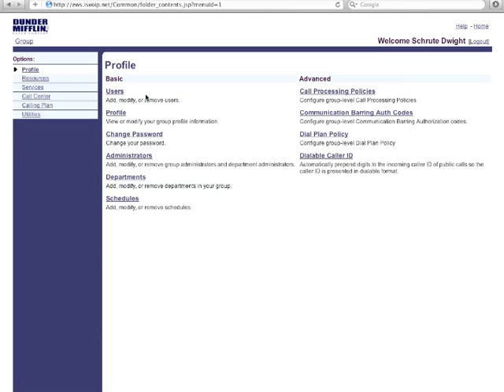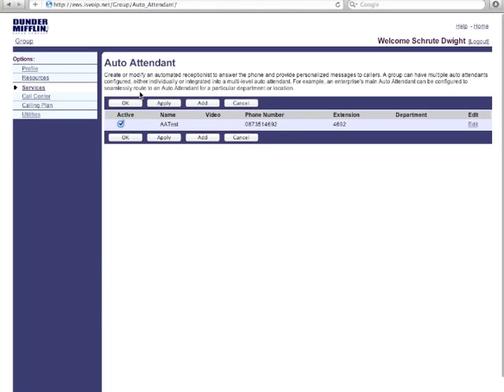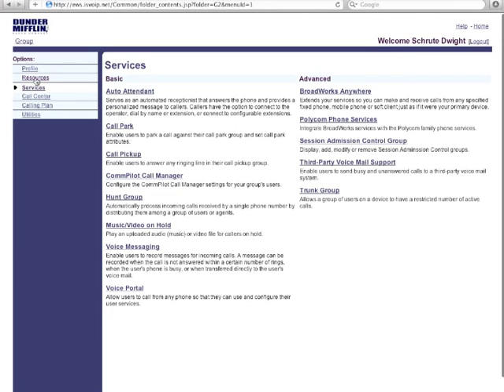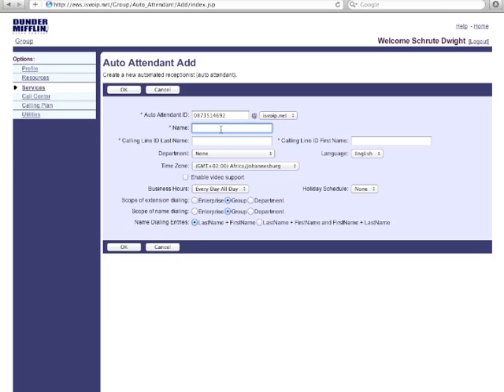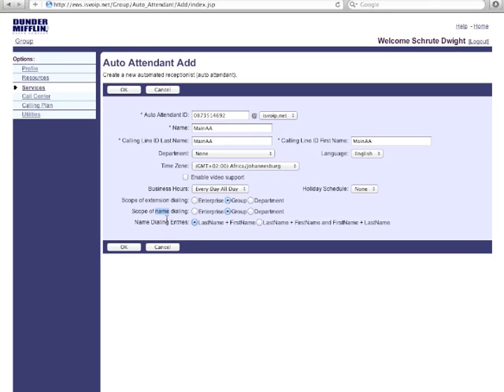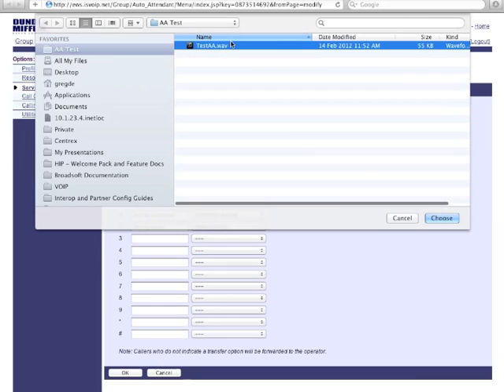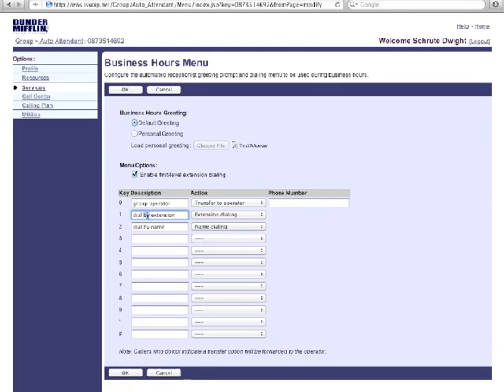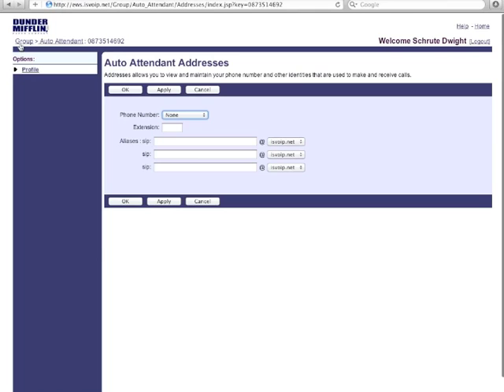HIP - Auto Attendant (Part 1)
This tutorial will take HIP (Hosted IP PBX) administrators through configuring the Broadsoft Auto Attendant.

Plan, Define, and Test Your Auto Attendants
1. Map out your Interactive Voice Response (IVR) structure.
2. Configure time schedules for your organization's business hours and holiday schedules for non-business days.  Setting the same business hours for all Auto Attendants makes the configuration simpler; setting different business hours gives more flexibility.
3. Configure the addresses for the phone numbers.
4. Use the web interface to create an Auto Attendant account for each main menu in your IVR structure and set up their menus.
5. Record custom messages using the voice portal or upload audio/video files using the web interface.
6. Call the Auto Attendant numbers to test your design.

Tips
• Callers who do not press a key are transferred to the operator.
• When using First-level Extension Dialing, you are not required to configure a key for extension dialing.  You can use the "1" key for a different action instead.
• Internal transfers require only an extension.
• List menu options in a predictable order.
• List menu options that transfer to the operator last ("... to reach the operator, press 0 or stay on the line").
• Use the name and extension dialing scope controls to determine whether your Auto Attendant can direct calls to users in the same group, department, or enterprise.